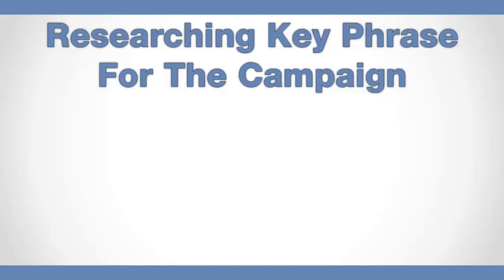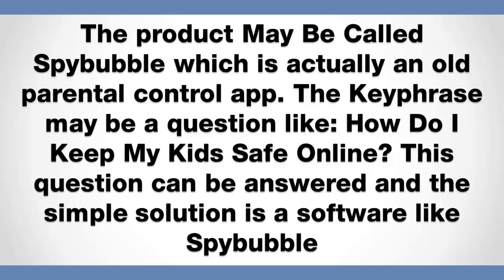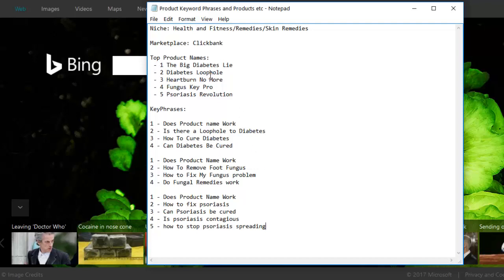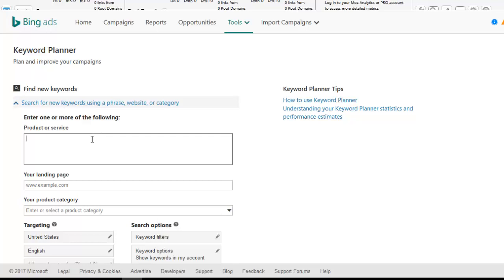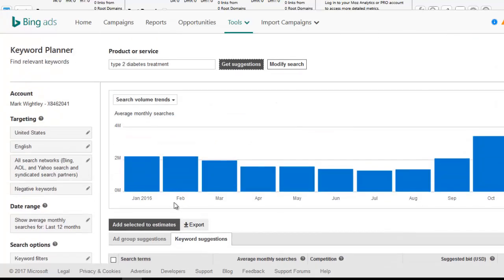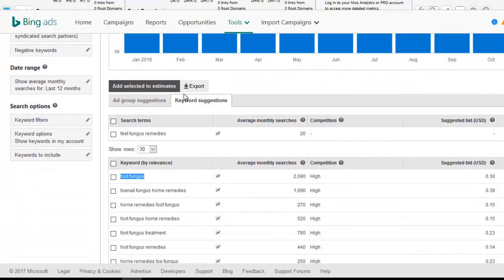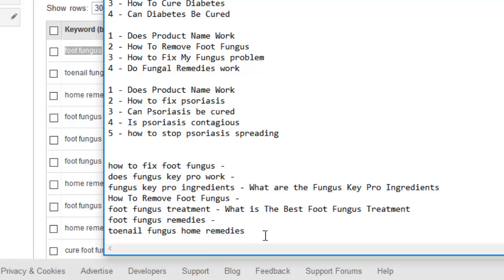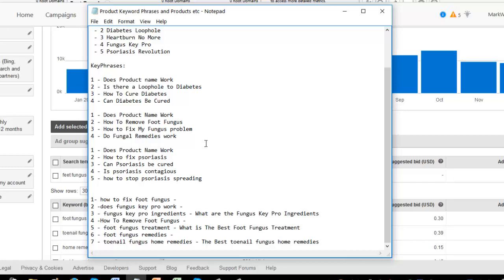Clickbank to BingAds 2019 Lesson 3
Join 30 Days Challenge with Builderall account I give you free course training continuation of this video for free... Lesson 1-11

Follow easy steps to earn $50-$100 a day even your free time 2-3 hours work from home.

 Builderall is a good platform for promoting a digital product online. Drag and Drop Builders
MailingBoss Autoresponder
Design Videos Apps
Special Add-ons Legacy
Webinar Marketplace
Tutorials and Training
Videos Builderall Business
Earnings Calculator